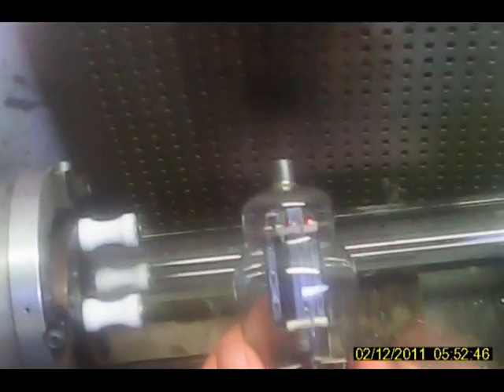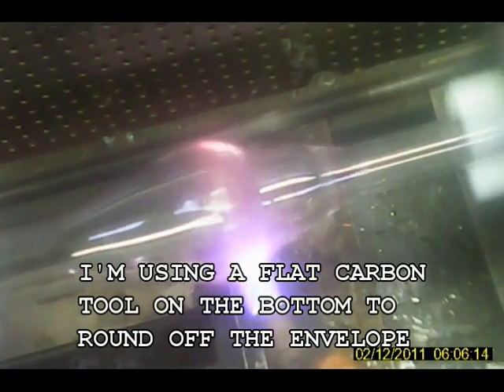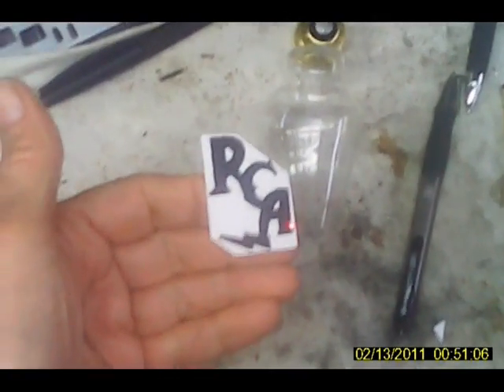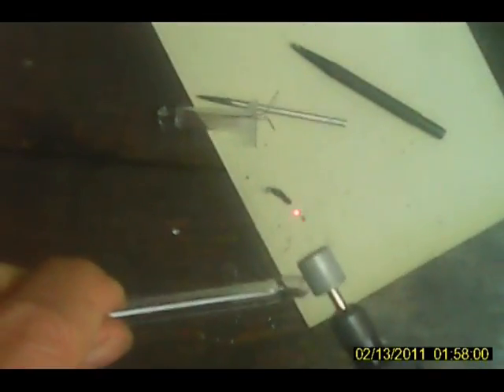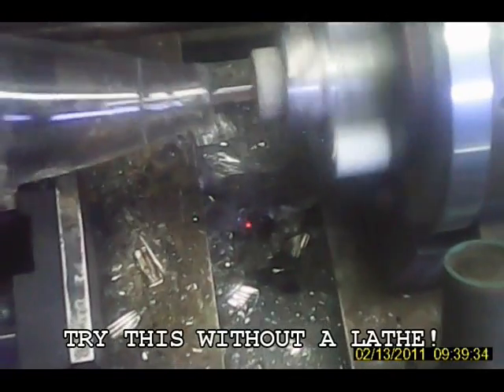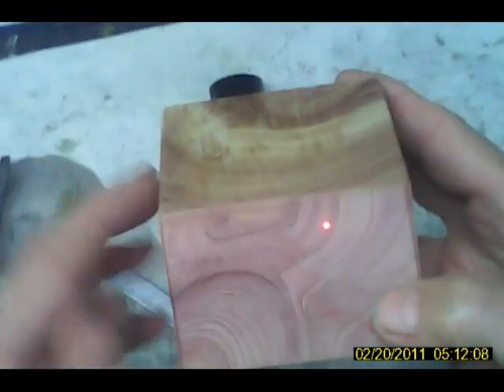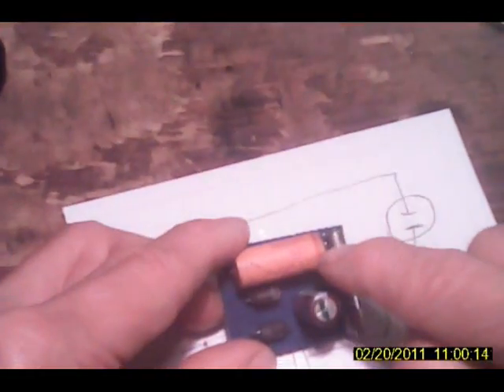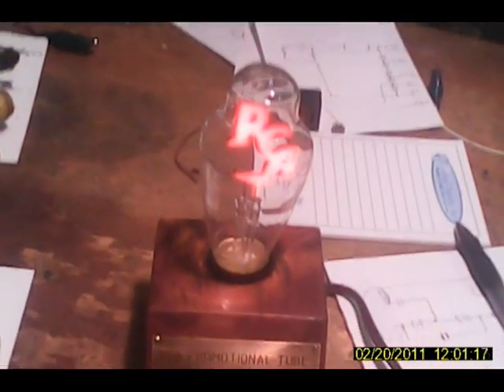Making an RCA promotional tube.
I saw this tube on ebay and how rare it is so why not make one!